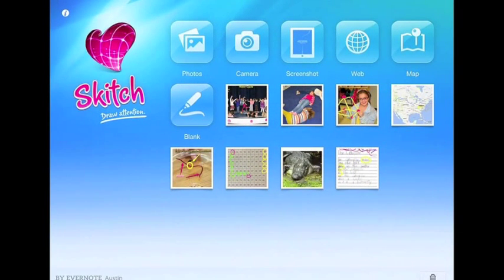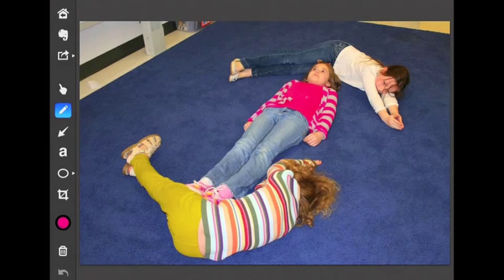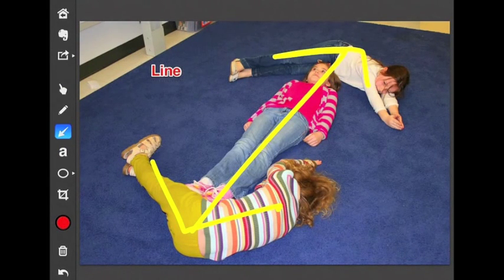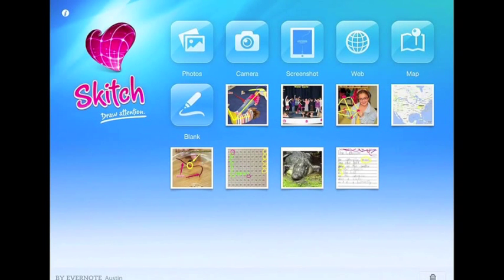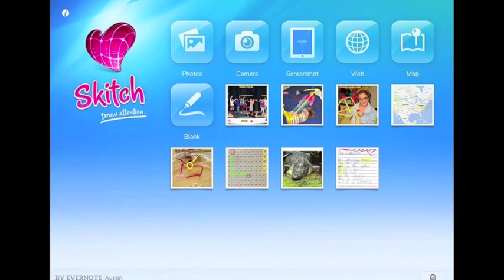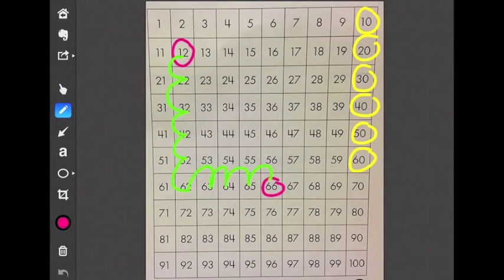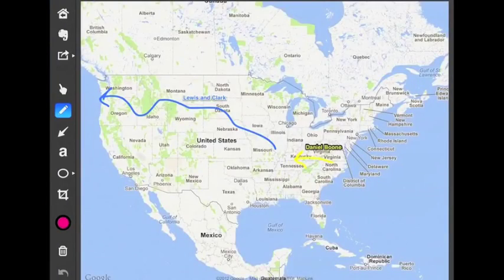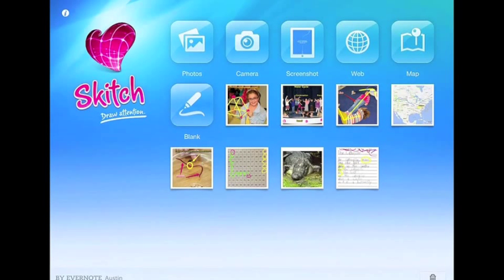Skitch App Tutorial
This tutorial covers the basic tools of the skitch app and discusses various ways to integrate this app within the classroom.